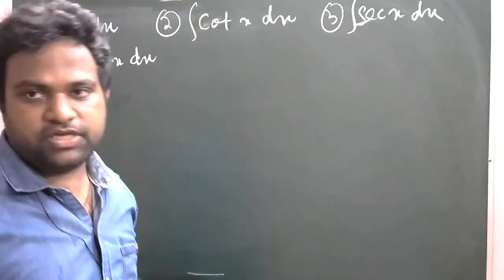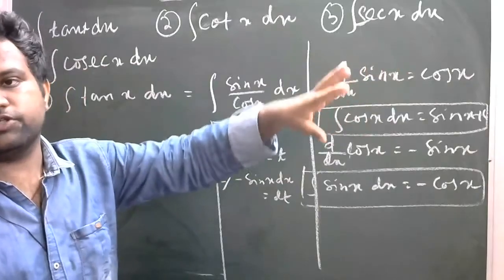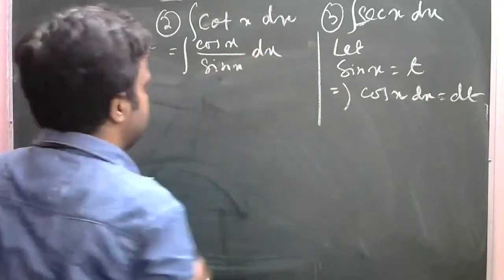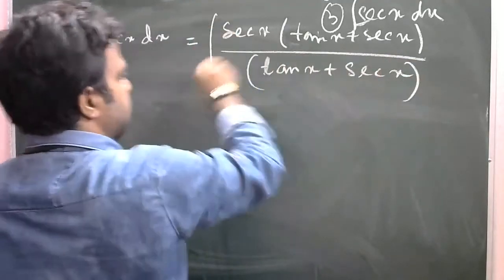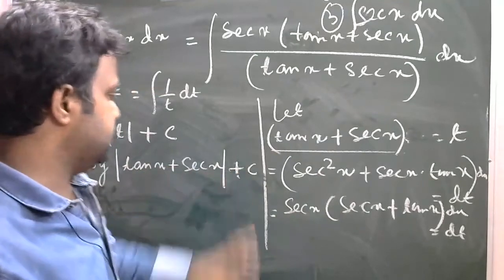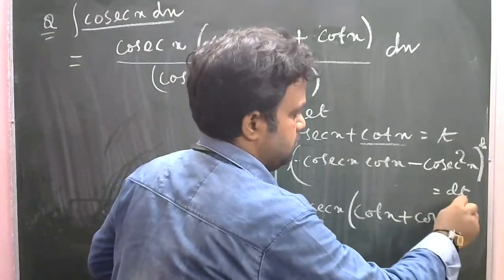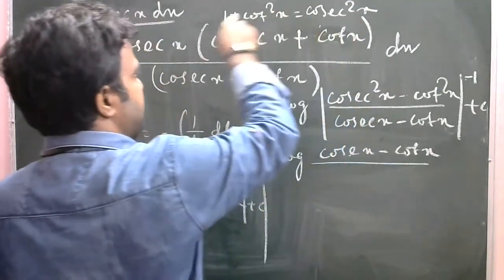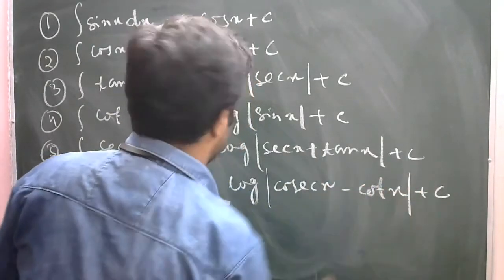Integrals of trigonometric functions by method of substitution